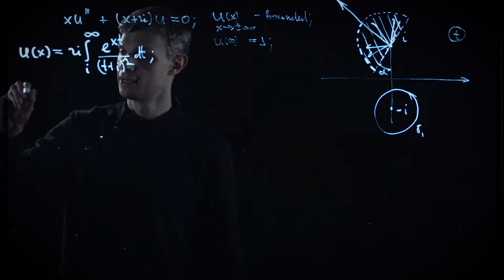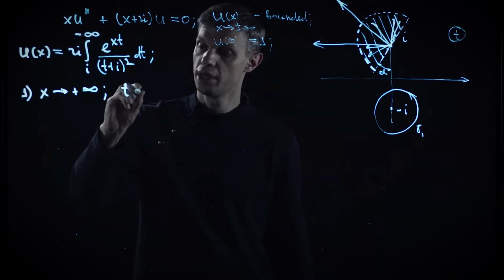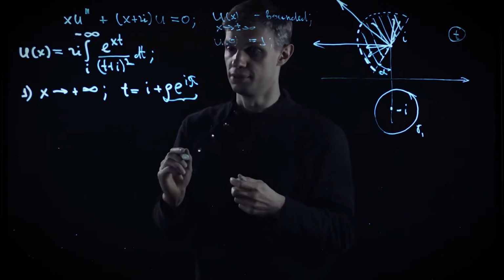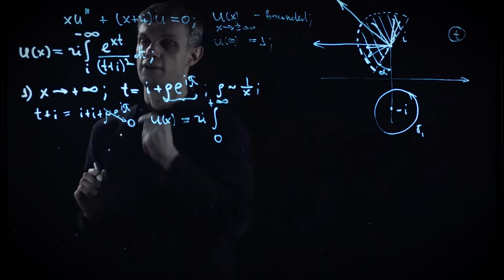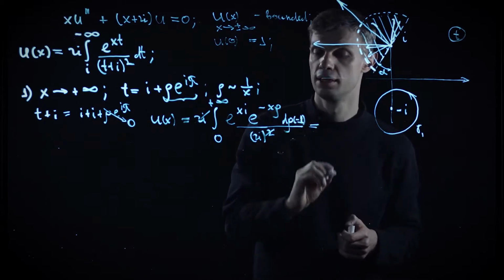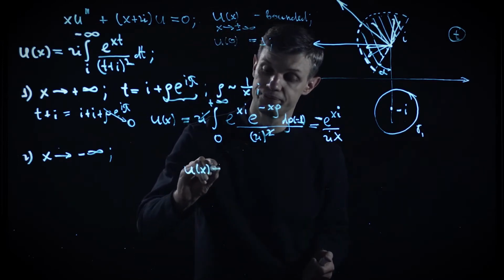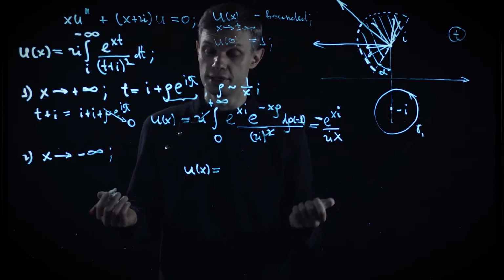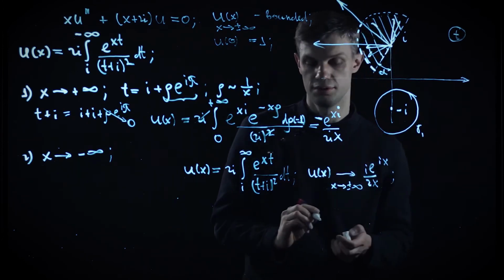Asymptotics in the complex plane. Solving differential equation with contour integral. Example 2.P2.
We explain the method of solving differential equations with linear coefficients with Laplace contour integral. Example 2. P2.

Topics of the course:
    1. Asymptotic series.
    2. Special functions.
    3. Saddle point approximation with extensive practice.
    4. Solution of differential equations with contour integrals.
    5. Stokes phenomenon.
    6. Related physics applications.